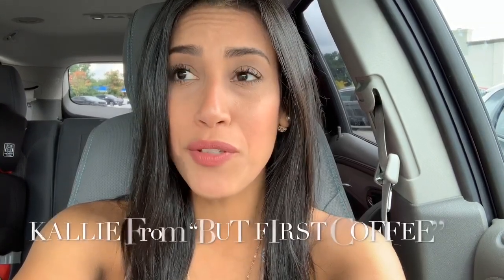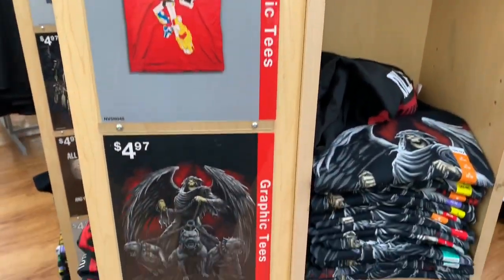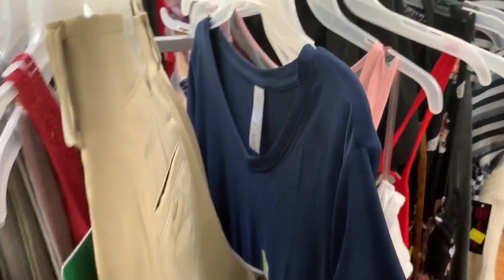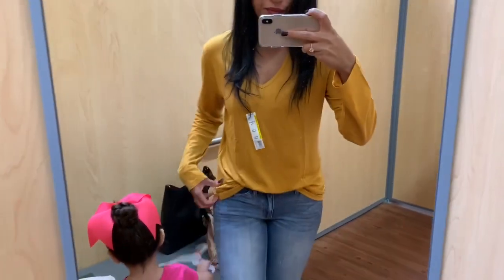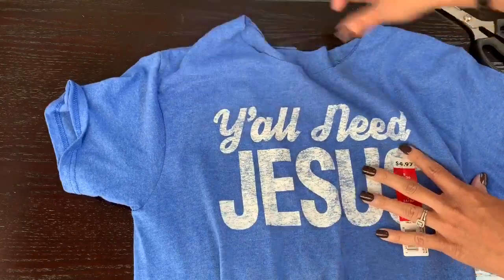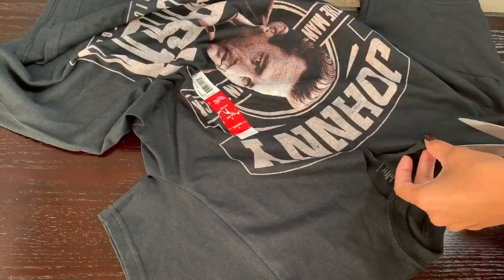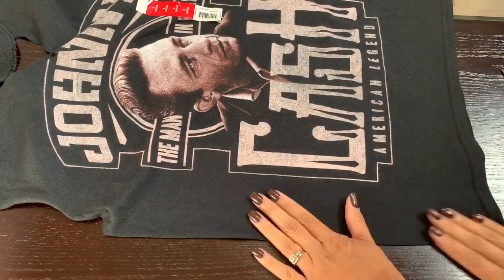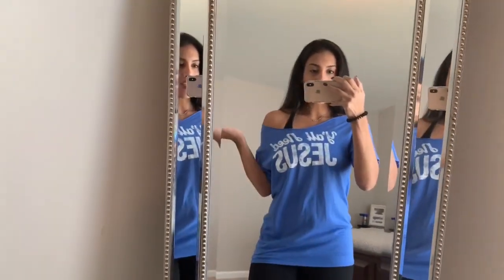Walmart Clothing Hacks 2018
Hey friends. Today’s video, is pretty exciting for me, I’ll be sharing with you a few clothing hacks from Walmart. I originally got this idea from “but first coffee” I’ll leave her video link down below for you to check out as well. Please let me know, if you enjoyed this type of video and if you would like me to do another one in the future.

Music credit